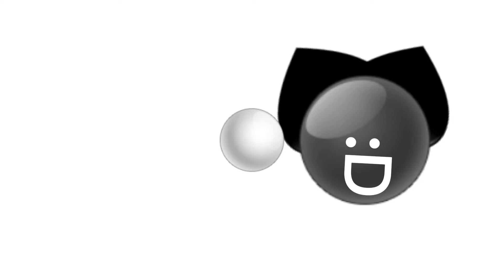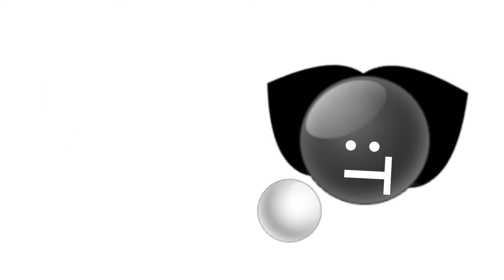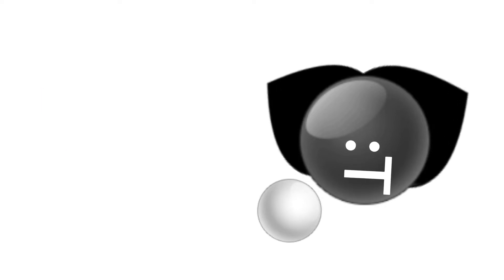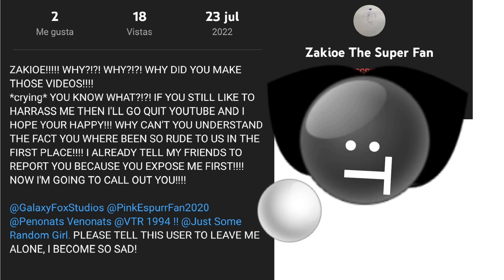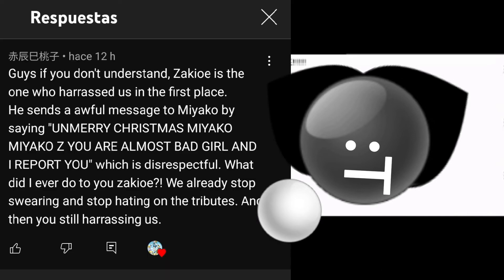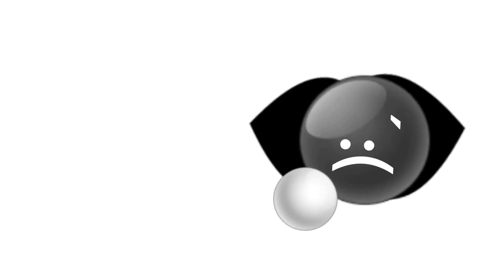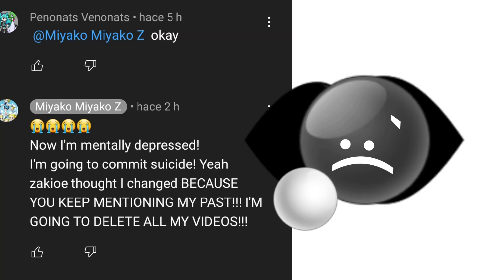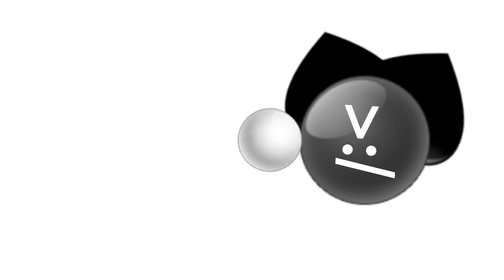a random emoji cat calls out zakioe because ye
idk what happened but "just some random girl" told me to call out zakioe so i did